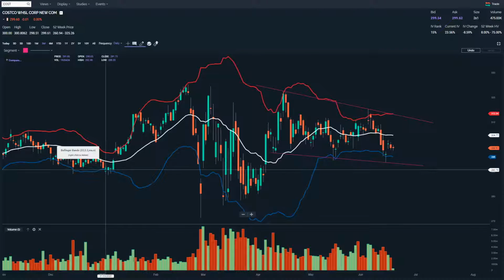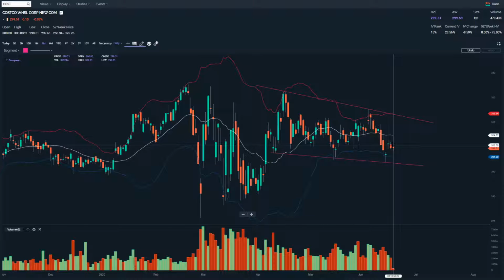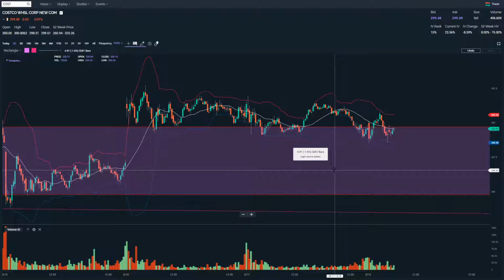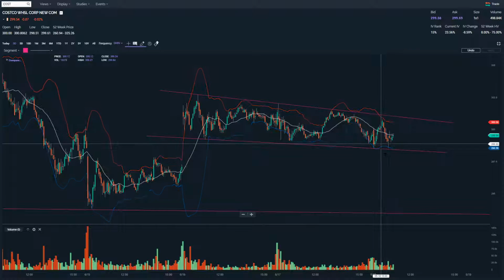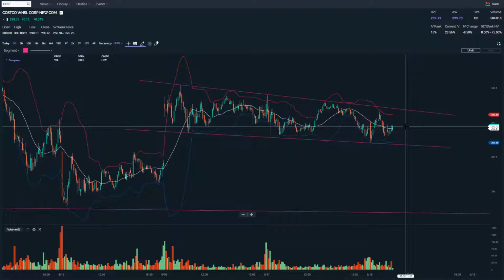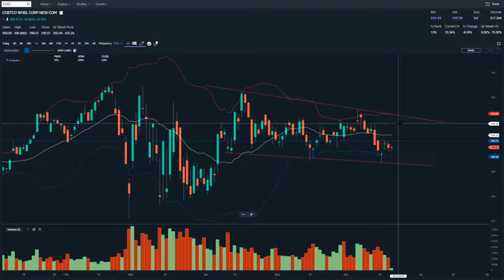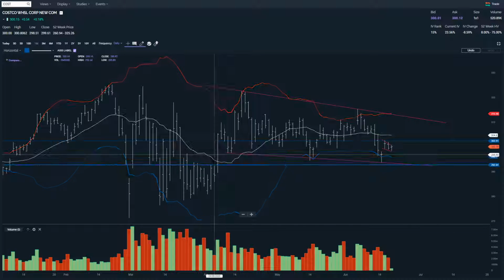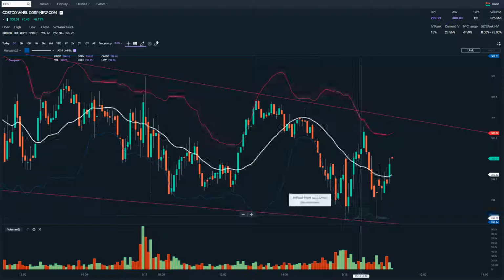Costco (COST) Long - 18 June 2020 - Why and how?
I just got long COST via a July 10 $302.50 call option. This is a video of why.

**SERVICES**

- Ideal entry
- Profit targets and key levels
- Anything else

or